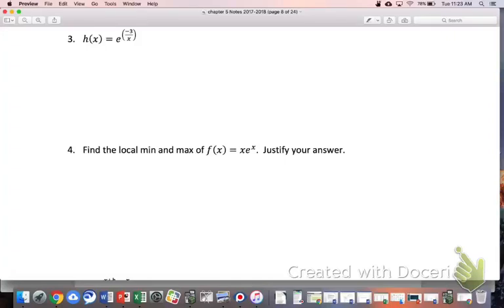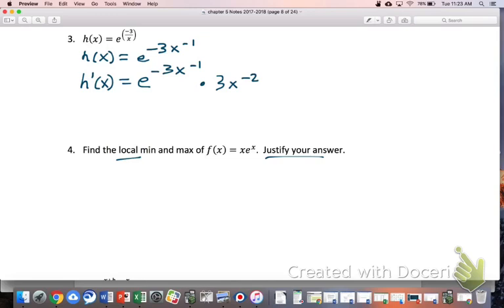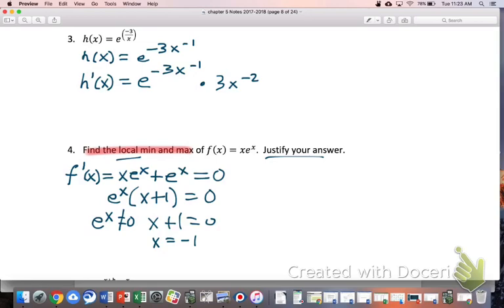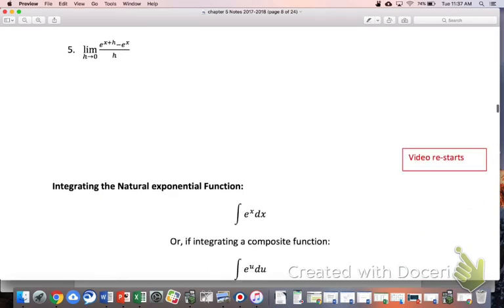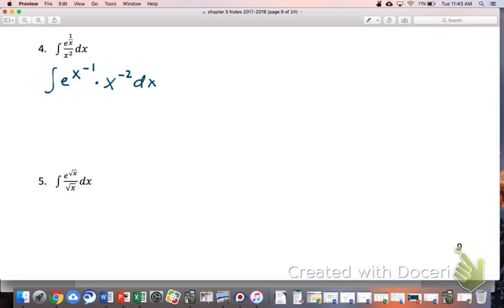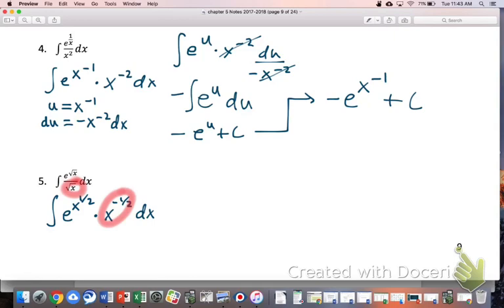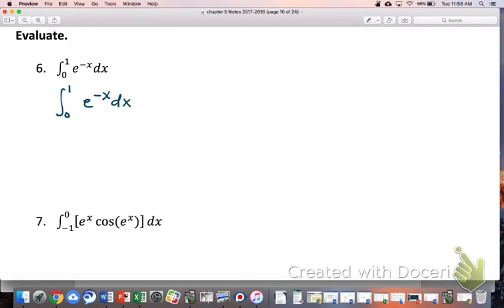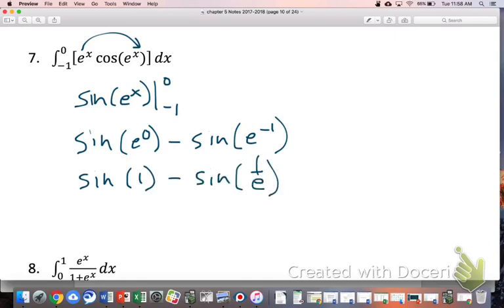January 23, 2018